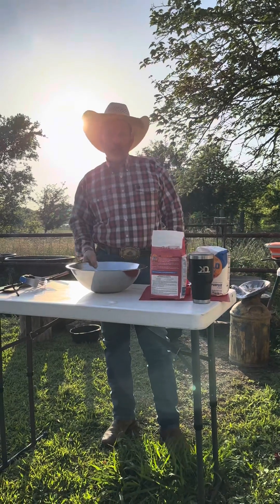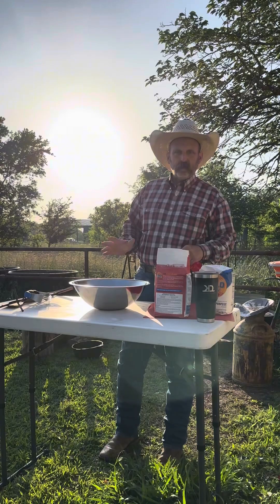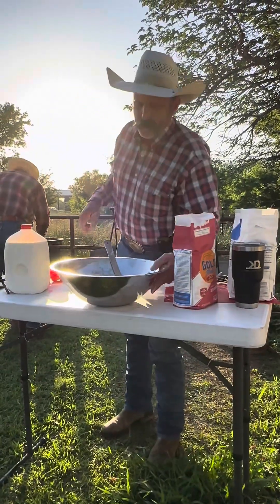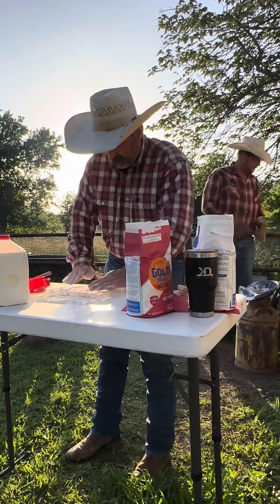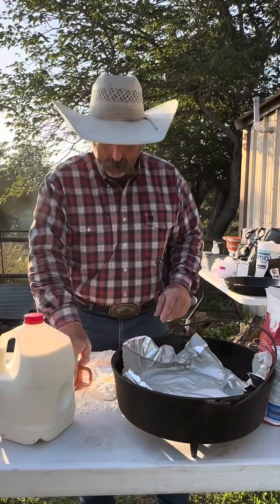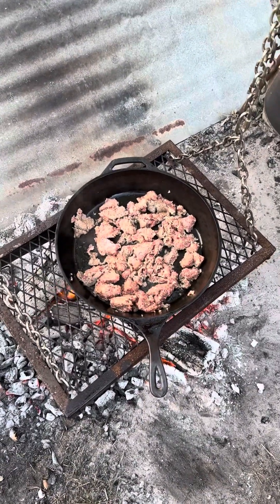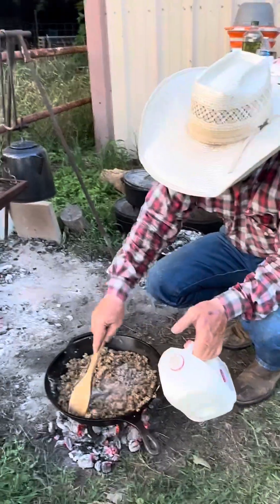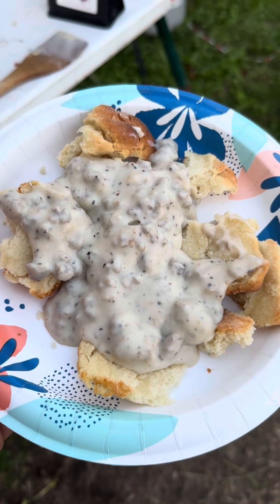May 4, 2024